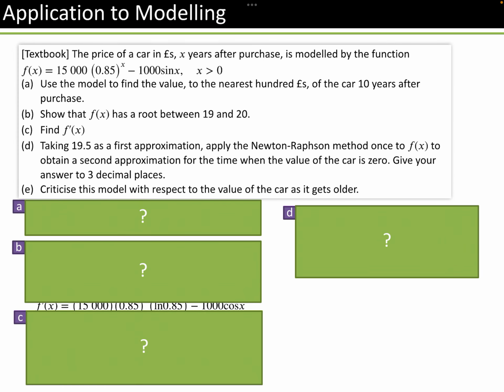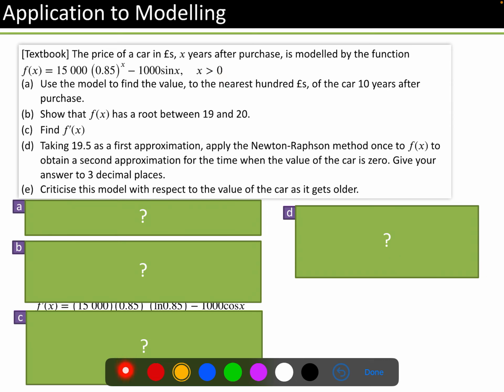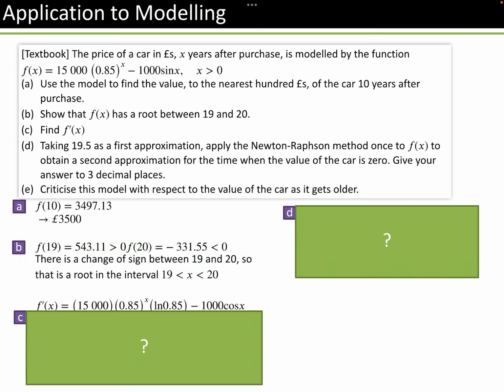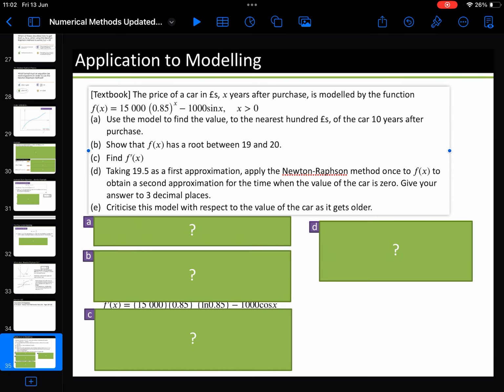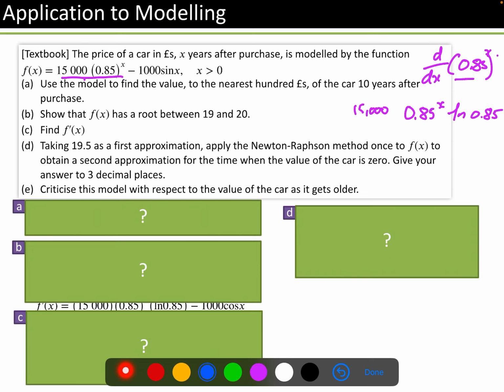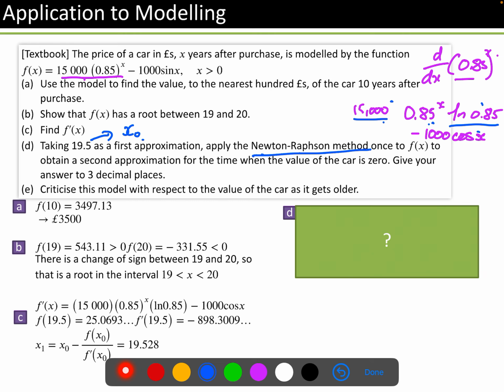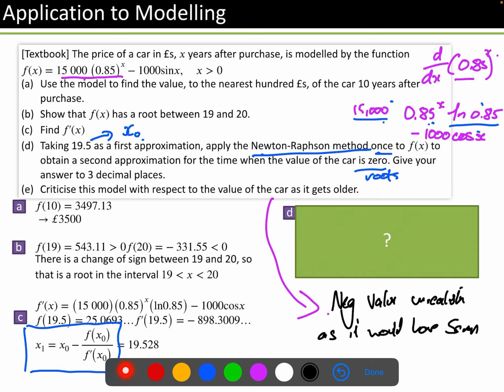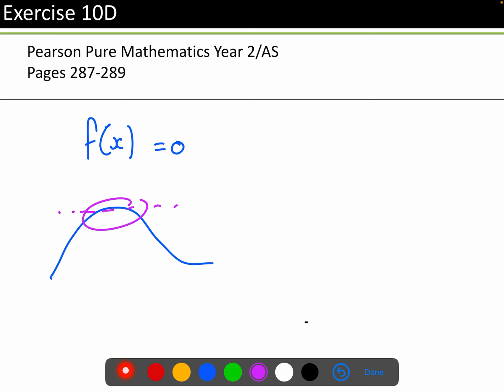10D - Modelling with Numerical Methods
This video matches chapter 10: Numerical Methods from the Pearson Edexcel Pure Maths book for Year 13 A level Maths.